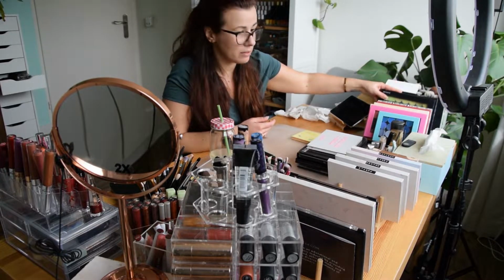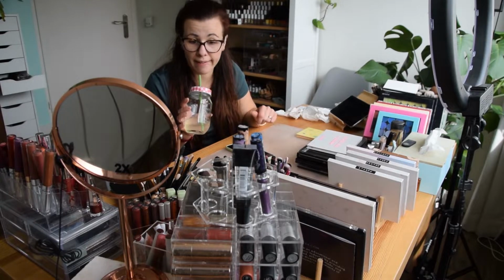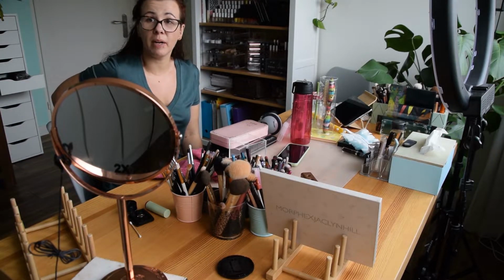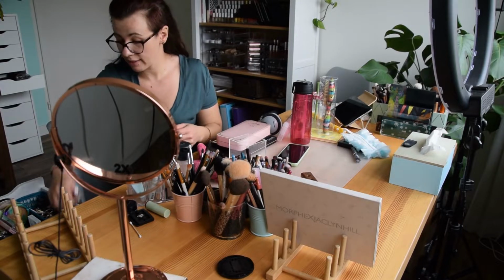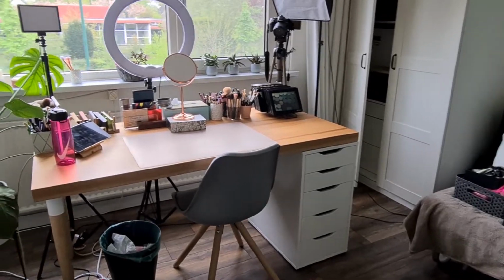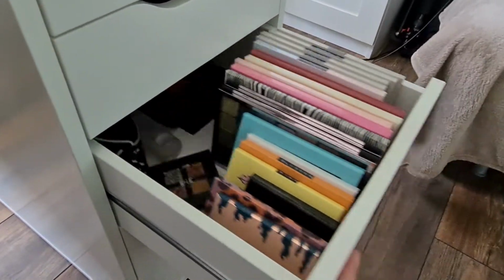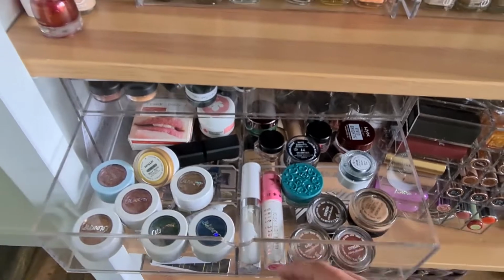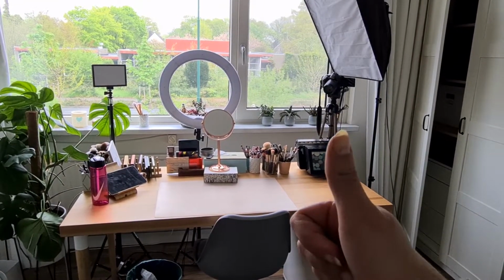Re organizing my makeup room for summer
It is time to organize my makeup room for summer. The room gets really warm with the sun in the morning, so I need to save my lipsticks and cream products from going bad faster.

Let's be friends!